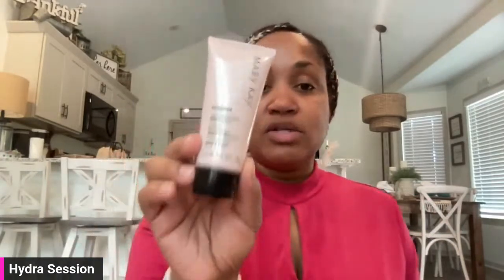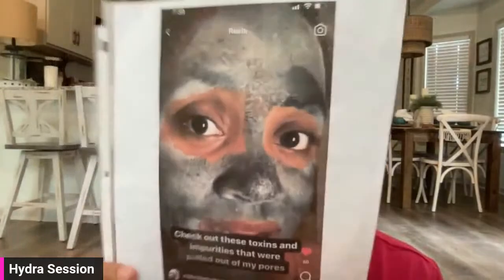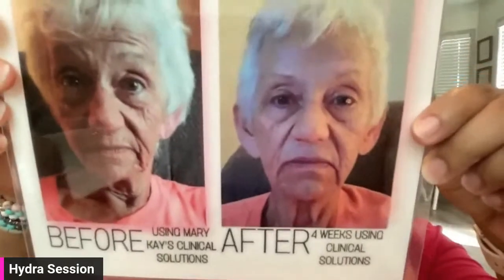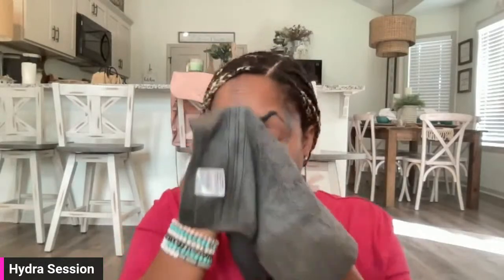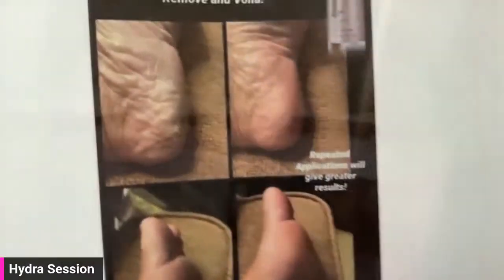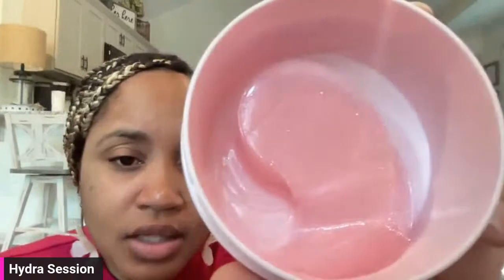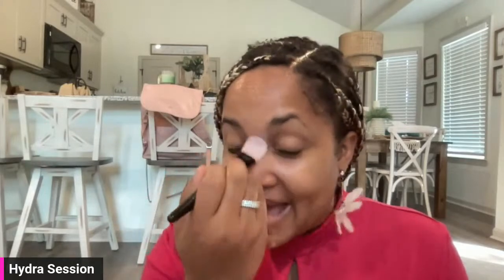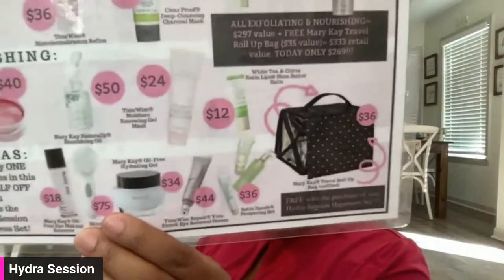Hydra Session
It's Hydra Session time!! We are doing a deep exfoliation and maximum hydration pampering session.  You will love how your skin feels afterwards.  Our next session will be on Friday, Oct 6th same place, same time.  We are sending out free samples for that one as well so comment SAMPLES if you would like to participate on the 6th. Mary Kay was voted the #1 Skincare and Color cosmetics company in the world so why not try the best products for free??!!??!!